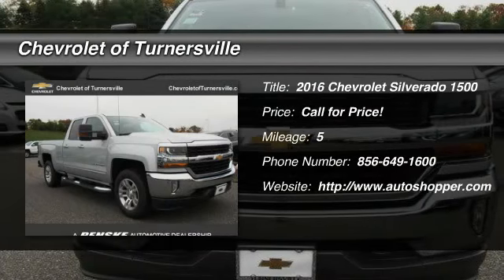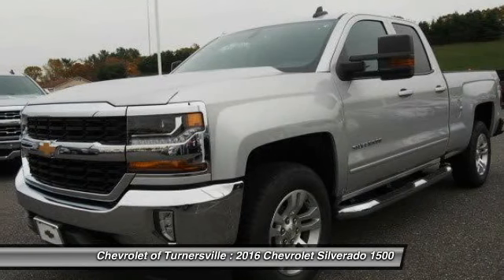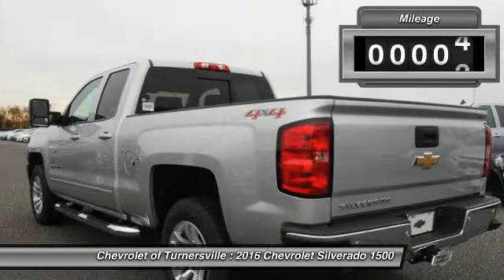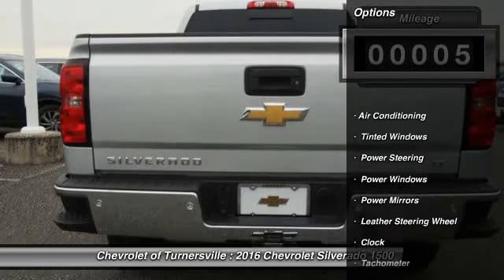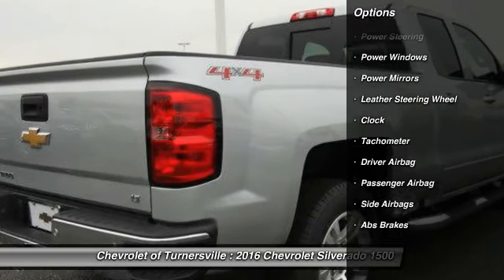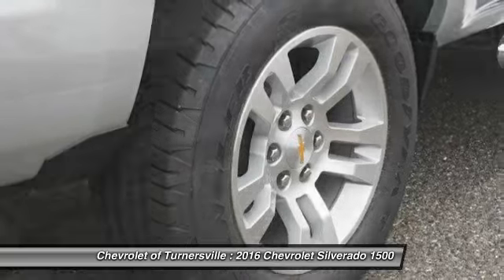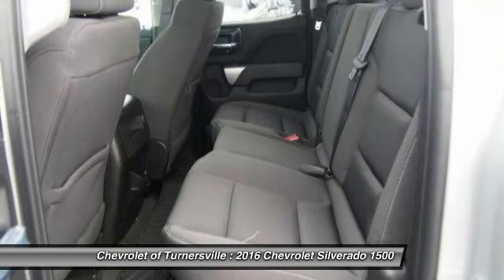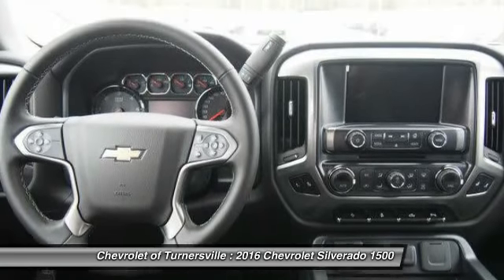2016 Chevrolet Silverado 1500 4WD Double Cab 143.5 LT w/1LT Turnersville NJ 08080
2016 Chevrolet Silverado 1500 4WD Double Cab 143.5 LT w/1LT